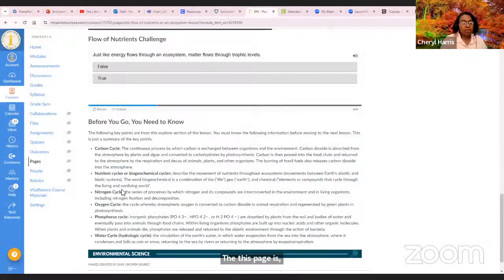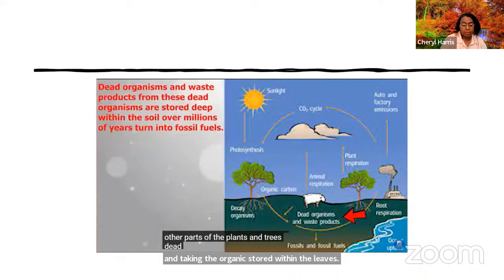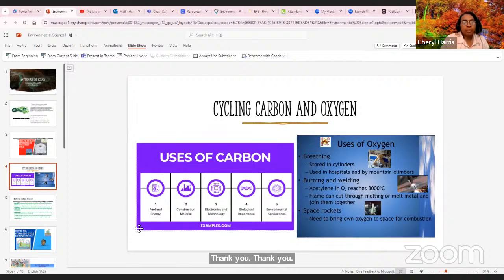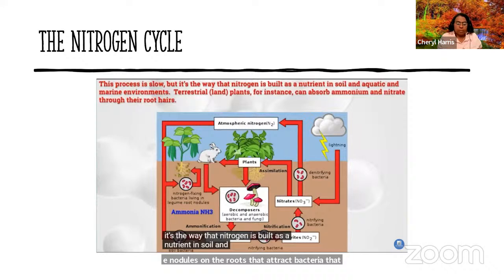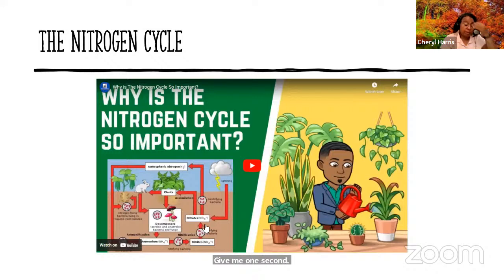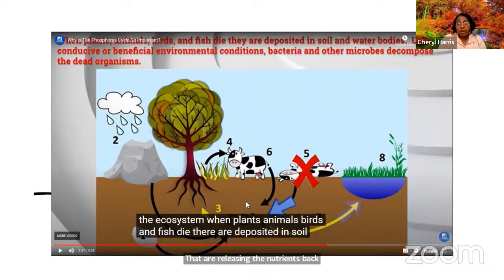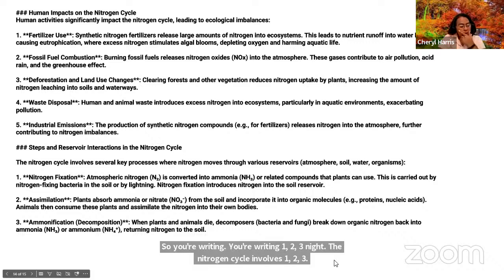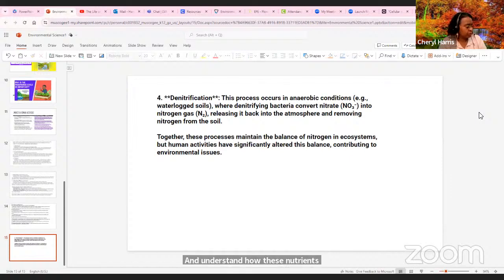Ms Harris's Zoom link